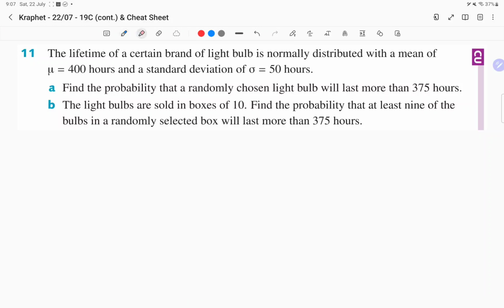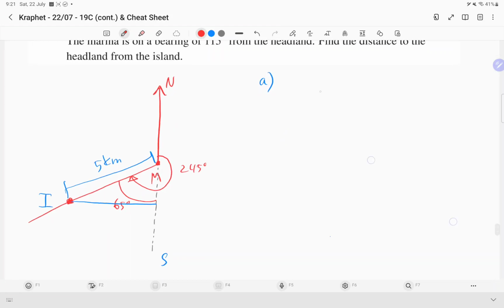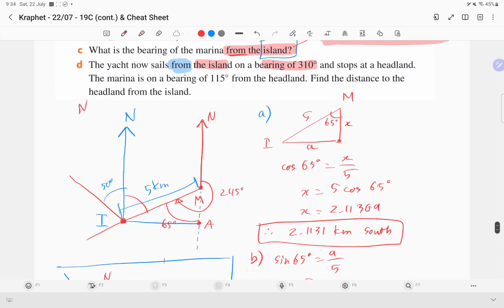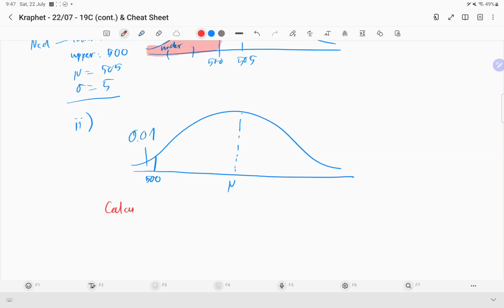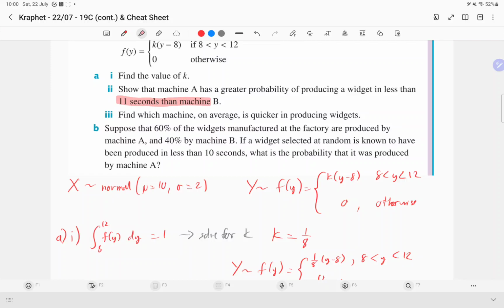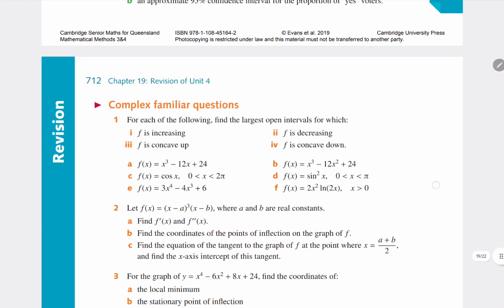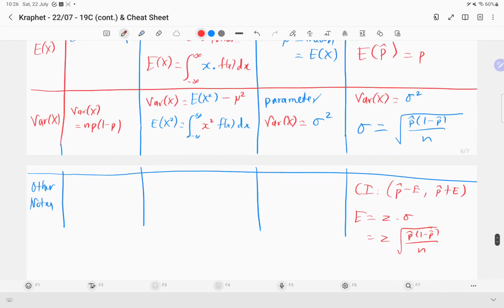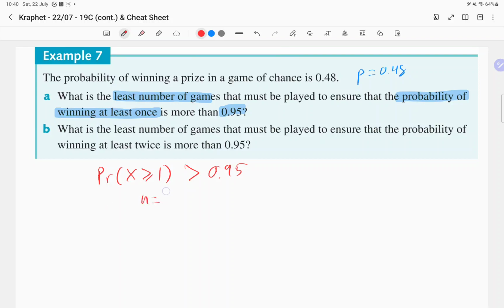Kraphet - 22/07 - 19C (cont.) & General Revision